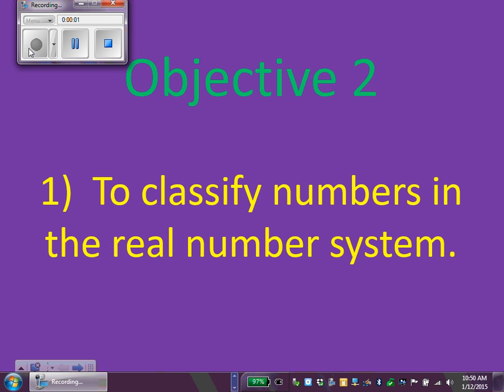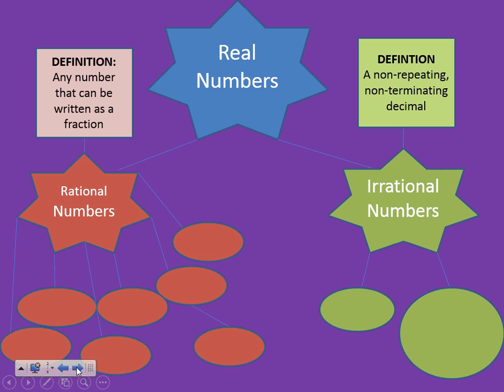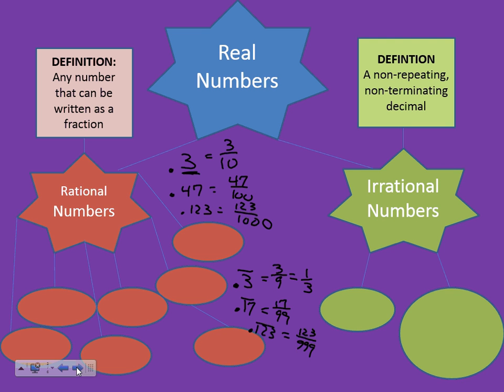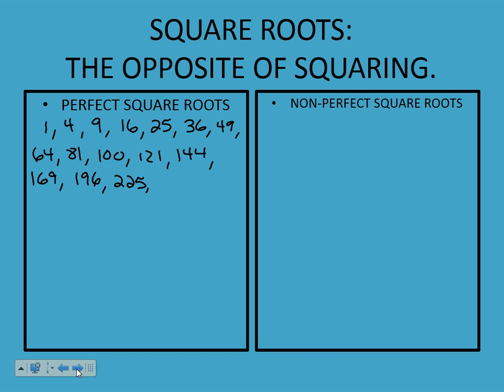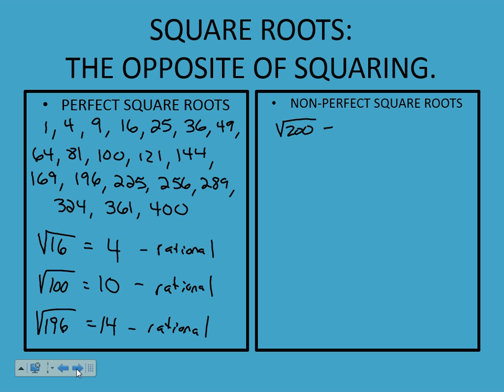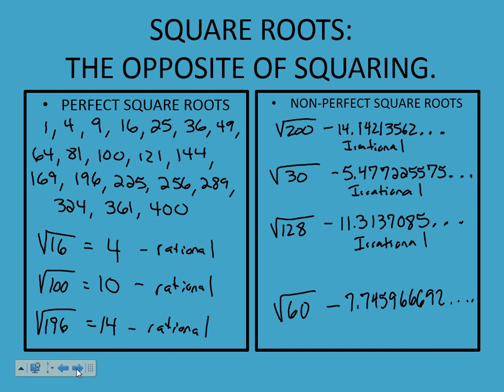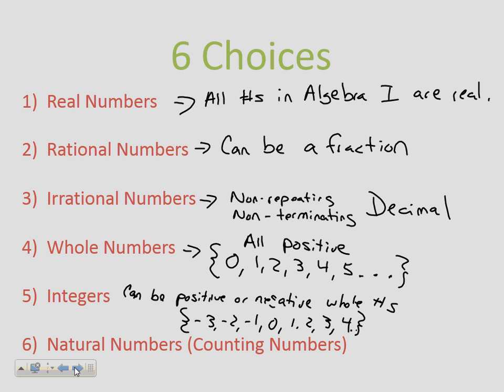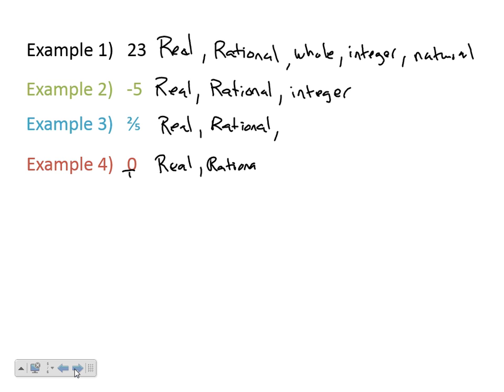Objective 2 Real Number System part 1